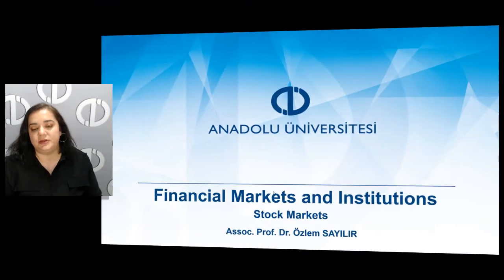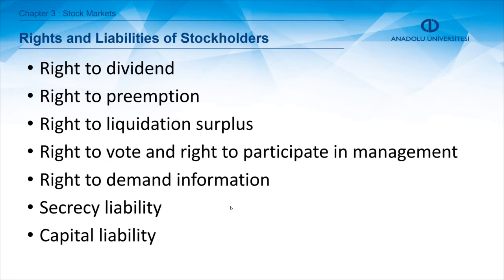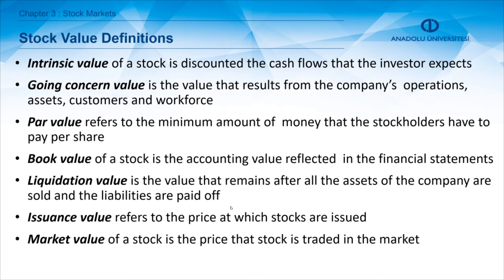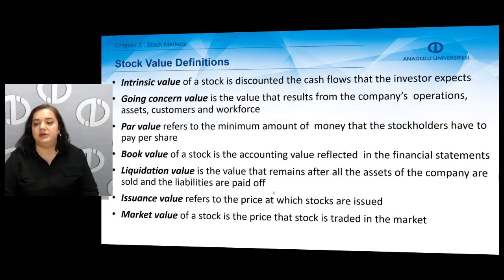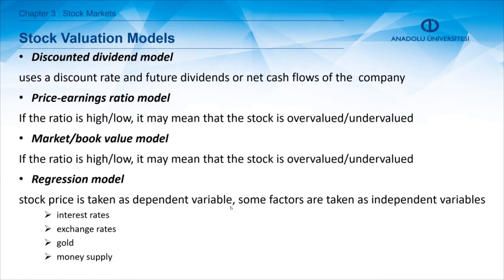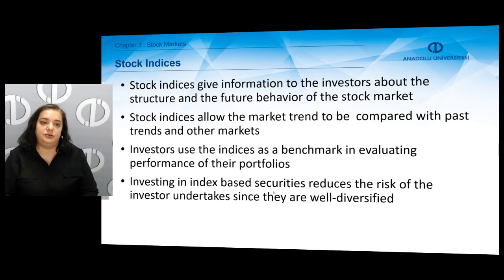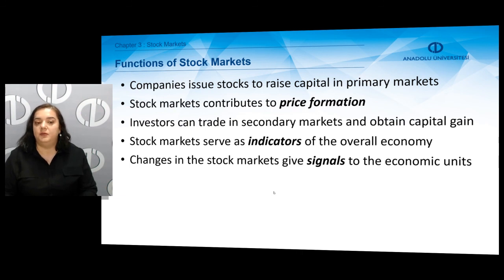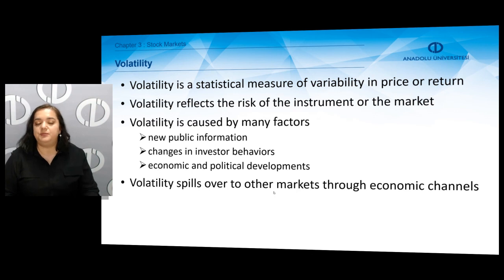FINANCIAL MARKETS & INSTITUTIONS - Chapter 3 Summary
Define the concepts of stock and stock value
 Identify different stock types
Discuss the importance of stock indices in investment decisions
Explain models that are used in stock valuation
Discuss the importance of stock markets for economies